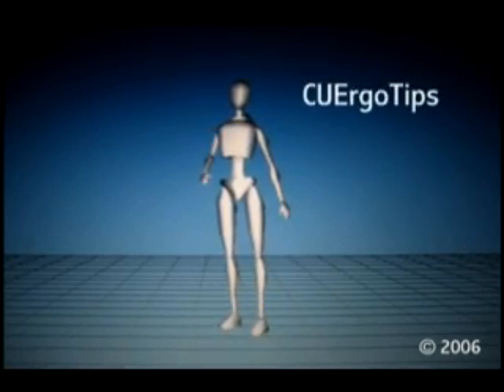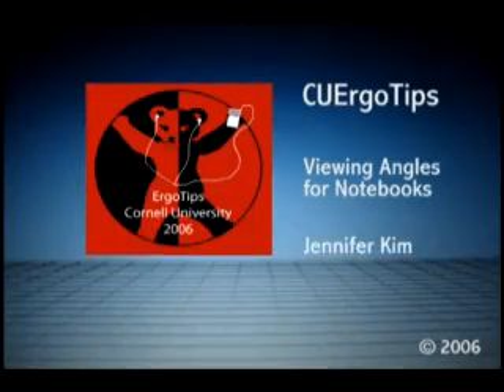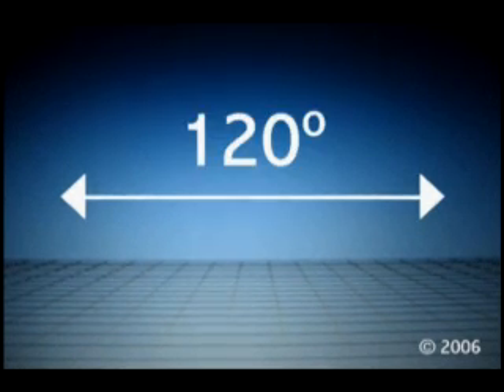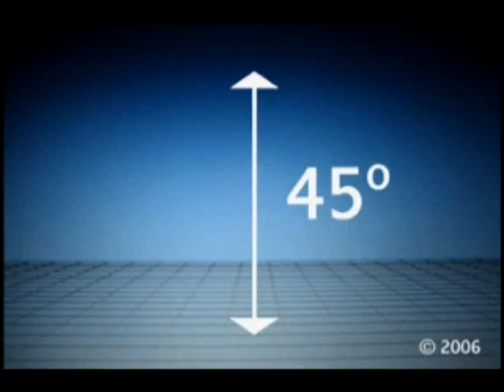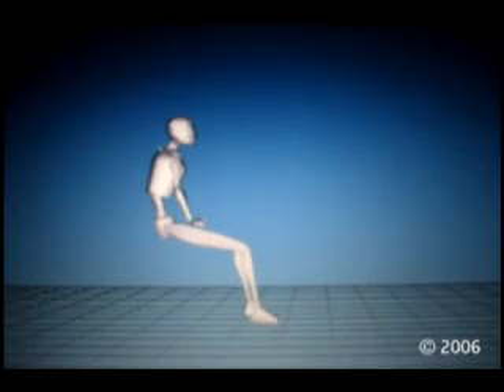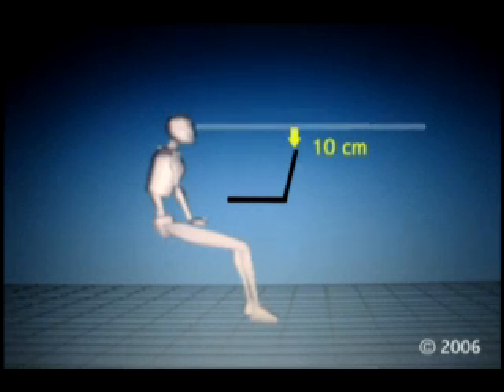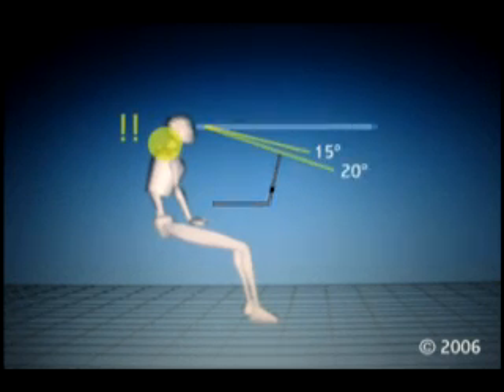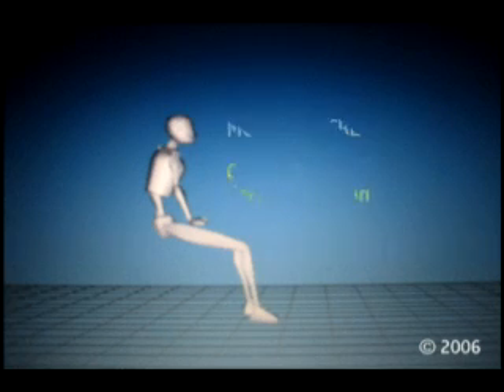Ergo How-to: Viewing Angles for Notebooks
Human Ecology student Jennifer Kim showcases her work from Applied Ergonomics class at Cornell University, Spring 2006.